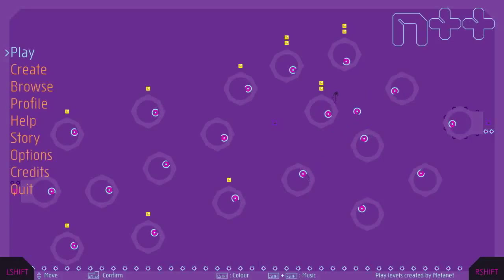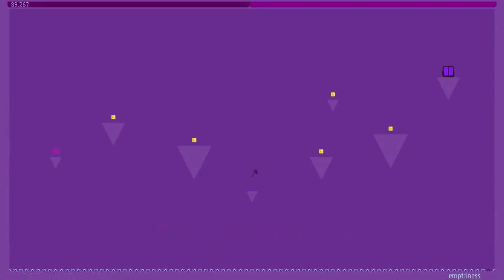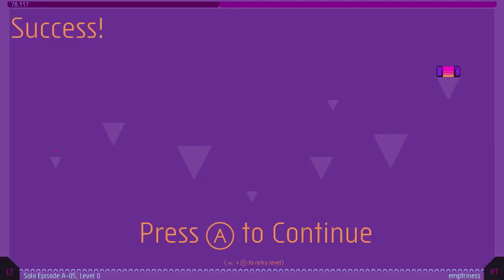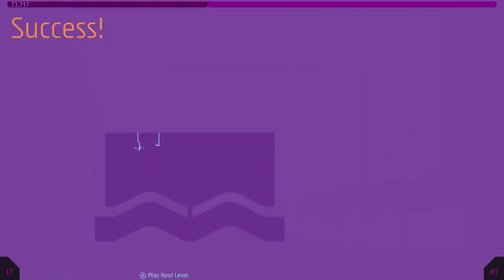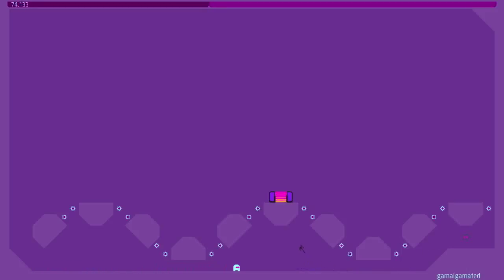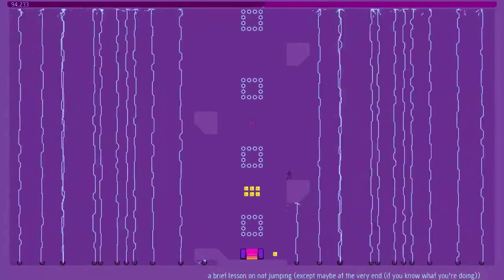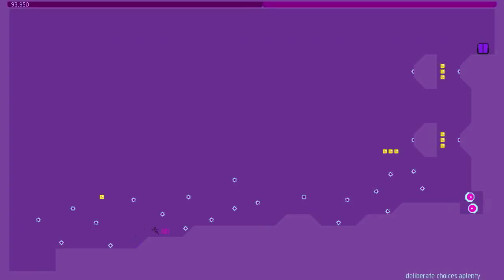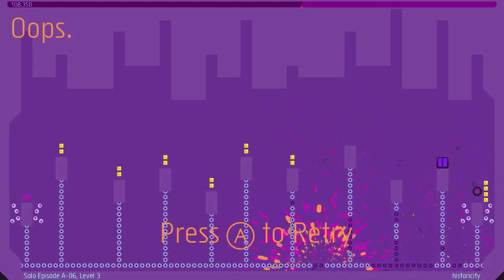SHORTS! - Too Close to the Ledge (Playing N++)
Welcome to SHORTS! Wherein I play games for shorter amounts of time, for those who just want a quicker video! This way, you don't have to stop halfway through, or force yourself to watch everything.  Neat idea, eh?